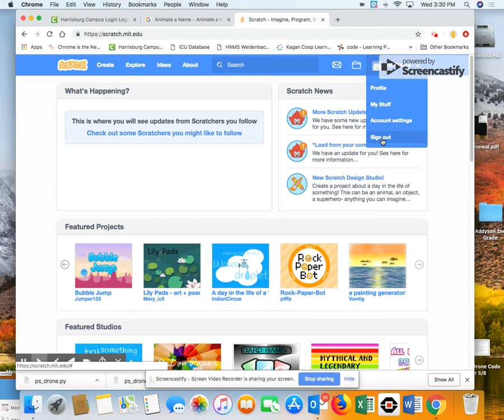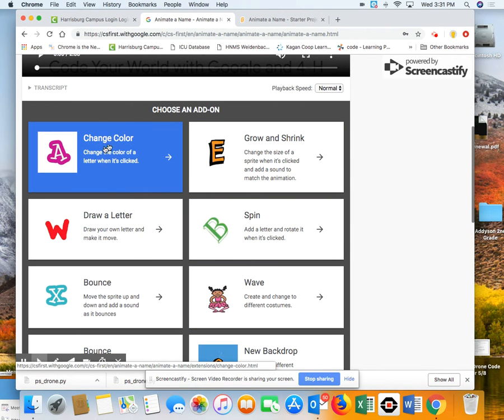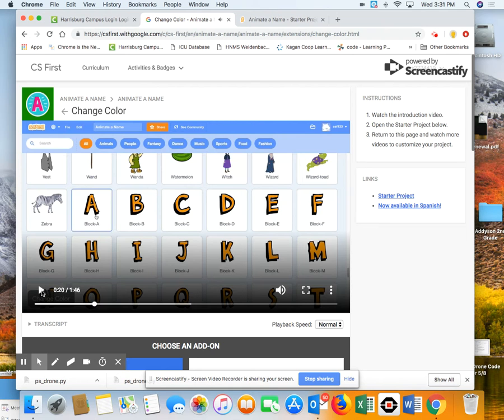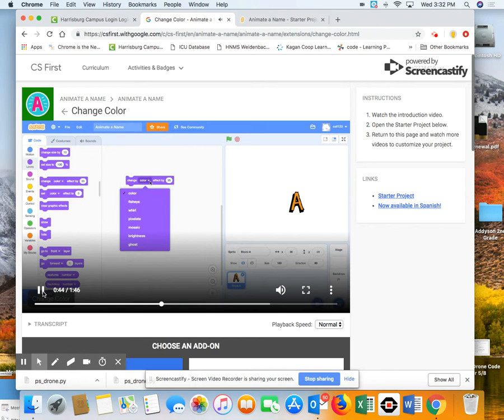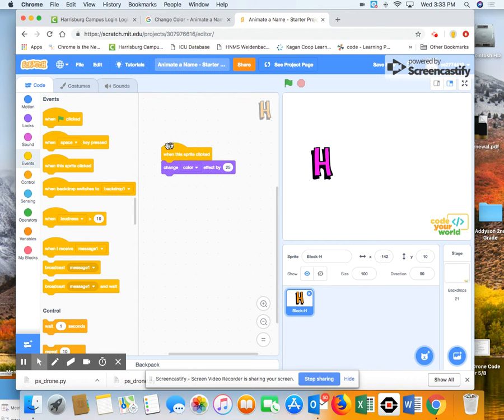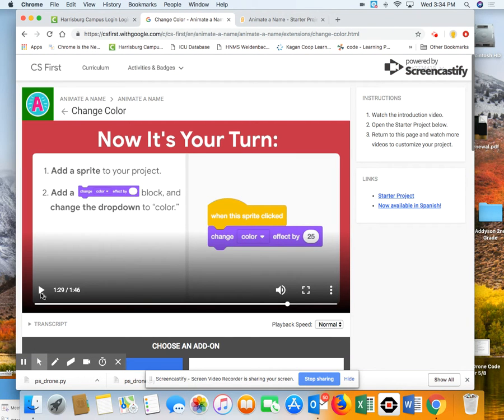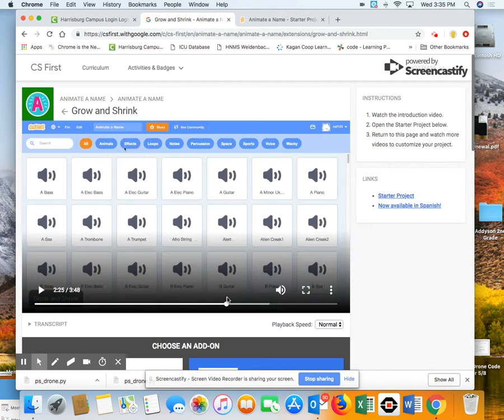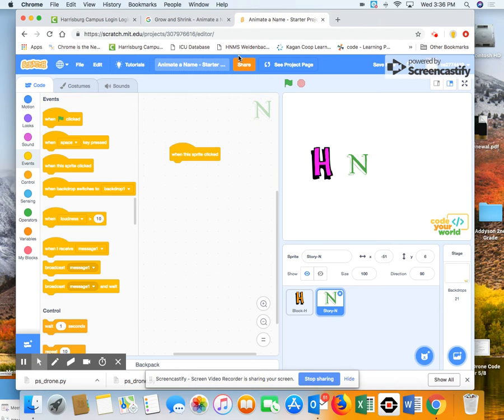May 8, 2019 3:37 PM